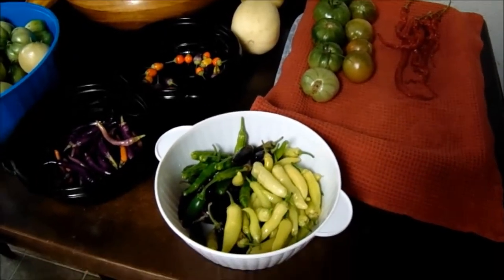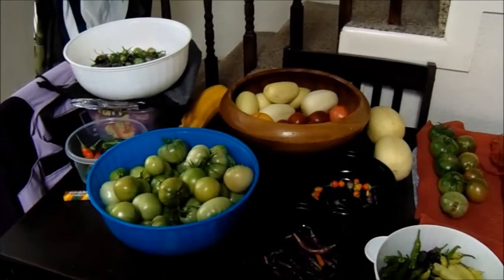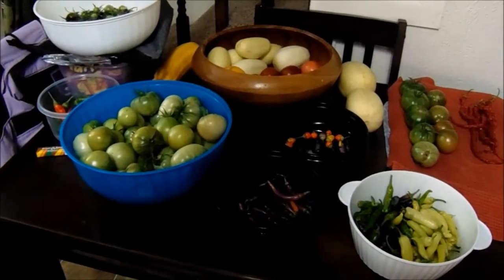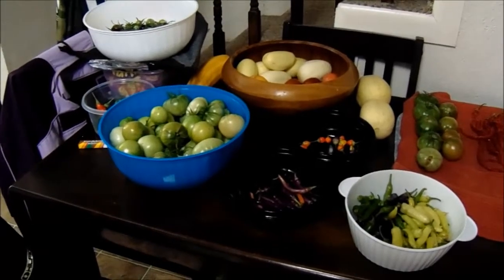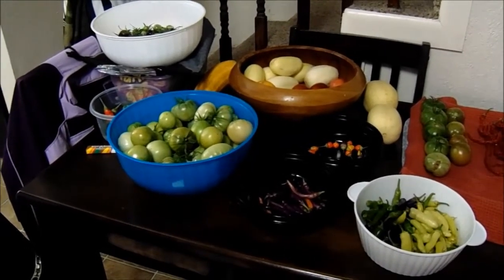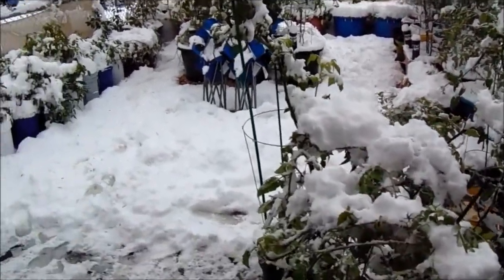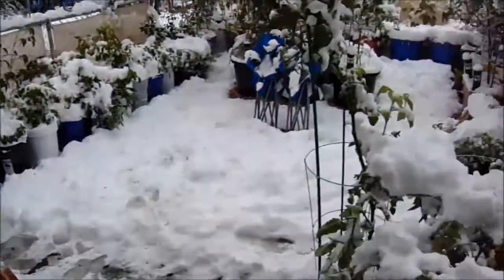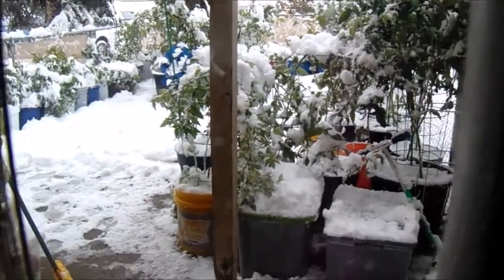October Yard: Crash Landing!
Just a little vid for friends and family to enjoy! A look at our yard as it crash lands in October of 2021.